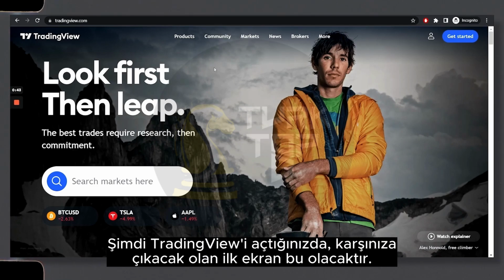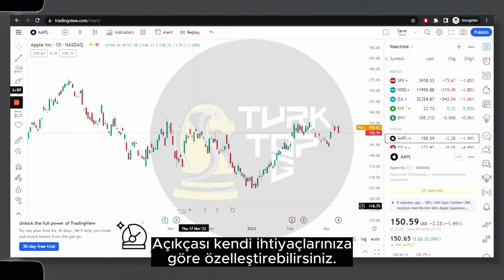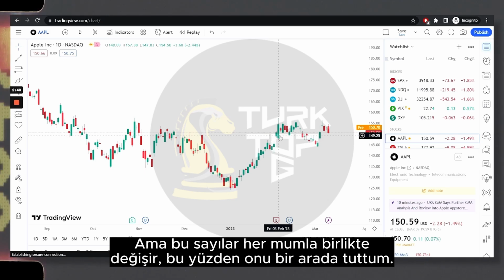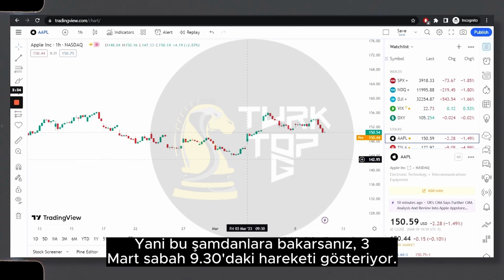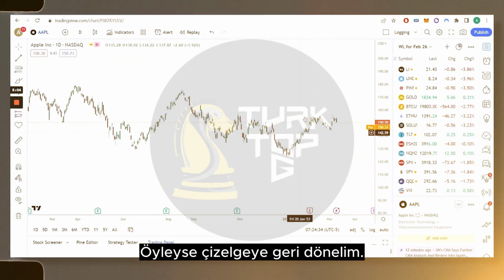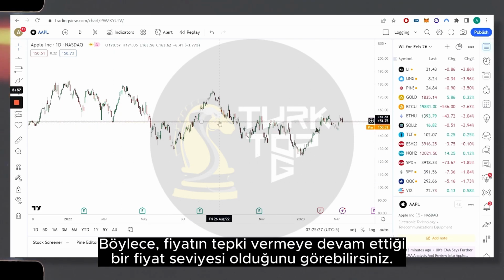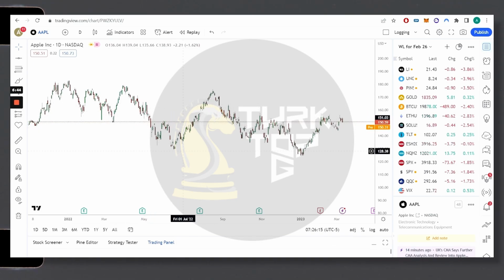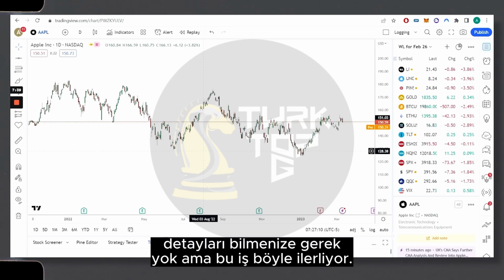3 - Başlangıç ​​Serisi 2 Grafiklere Giriş - (Hisse Yatırım ve Ticaret Kursu)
Bu video, hisse senedi yatırımcıları ve tüccarları için grafiklerin önemini ve nasıl kullanılacağını açıklamaktadır. Grafikler, hisse senedi fiyatlarındaki trendleri ve kalıpları görselleştirmenin ve gelecekteki fiyat hareketlerini tahmin etmenin güçlü bir yoludur.

Videoda aşağıdaki konuları ele alacağız:

* Grafik türleri
* Grafikteki mum çubukları ve şamdanlar
* Destek ve direnç seviyeleri
* Trend çizgileri ve kanallar
* Teknik göstergeler

Bu video, grafikleri anlamak ve hisse senedi yatırım ve ticaret stratejilerinde kullanmak isteyen yeni başlayanlar ve deneyimli yatırımcılar için uygundur. Videoyu izledikten sonra, grafikleri nasıl okuyacağınızı ve bunları yatırım kararlarınızda nasıl kullanacağınızı öğreneceksiniz.

Videoyu izlemek için şu adımları izleyin:

1. YouTube'a gidin.
2. Arama çubuğuna "3- Başlangıç ​​Serisi 2 Grafiklere Giriş - (Hisse Yatırım ve Ticaret Kursu)" yazın.
3. Görünen ilk videoyu tıklayın.

Umarım bu video, hisse senedi grafiklerini nasıl kullanacağınızı öğrenmenize yardımcı olur. Herhangi bir sorunuz varsa, lütfen yorum bırakmaktan çekinmeyin.